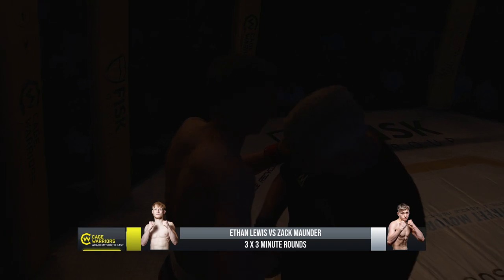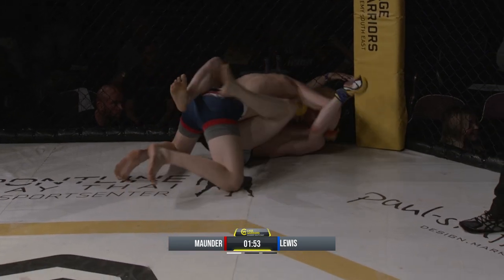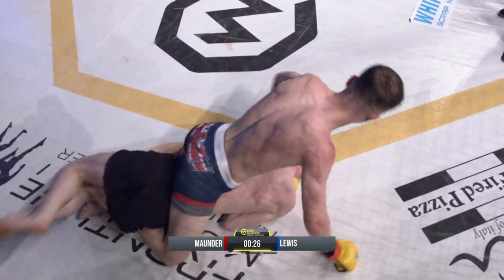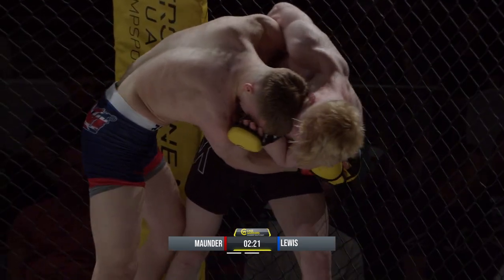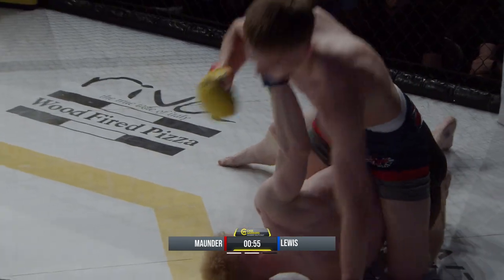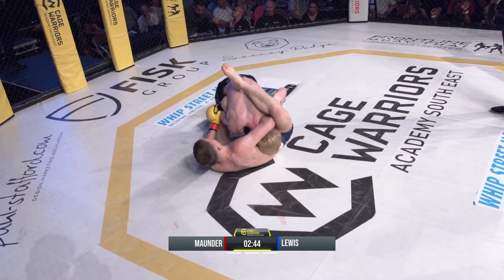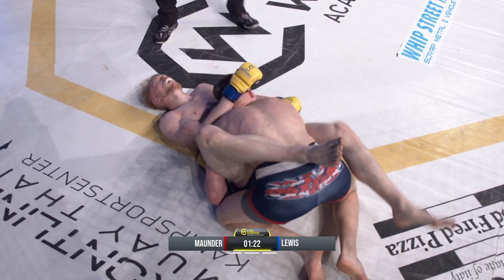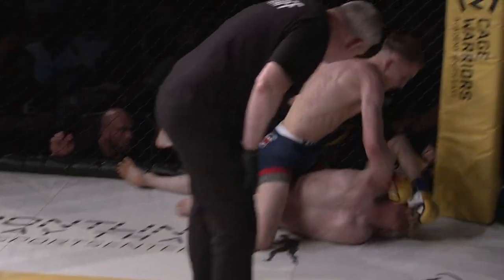MAUNDER VS LEWIS - 135lbs Amateur MMA Contest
CWSE31 10th June 2023, Charter Hall, Colchester, UK